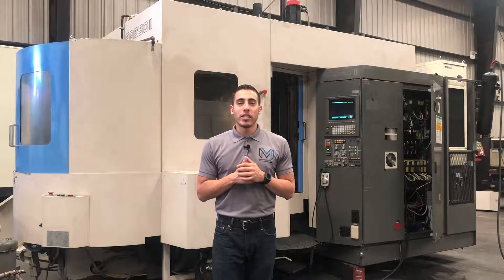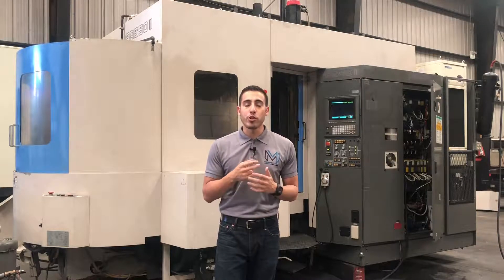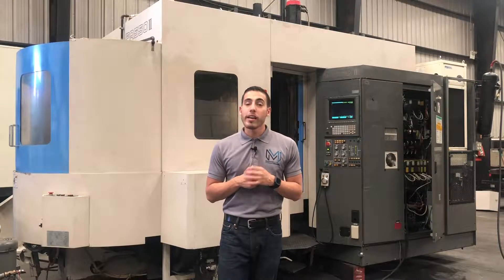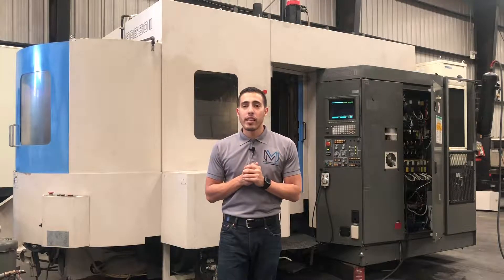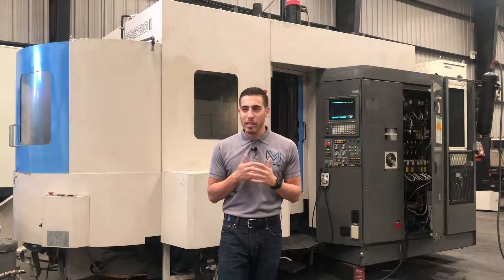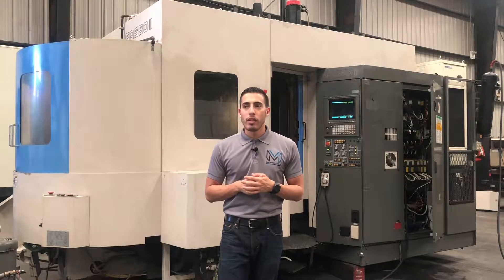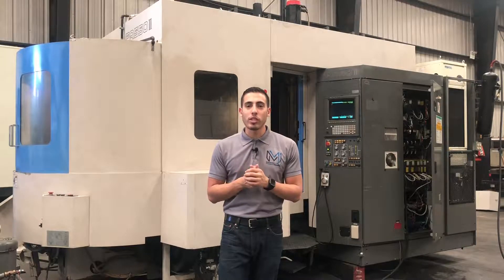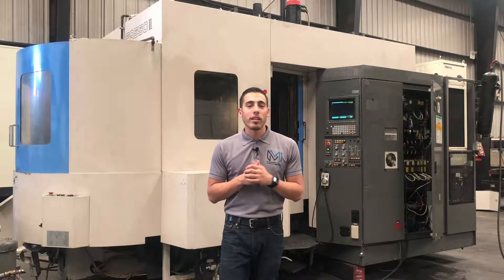Toyoda FA-550II Horizontal Machining Center 4th B Axis 12000 RPM 50 Taper-MachineStation1#787 & 1788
Make:Toyoda
Model No.: FA-550II
Serial No.: NM8354
Year: 04/1998 Installed : 1999

Original Price paid by Customer: $5,65,000 for this Machine
Replacement Cost over $7,50,000 with similar options.

“One Owner All Original Paint Machine equipped with every option possible. On our Floor now this Machine in Great working condition. & VideoTwo similar machine available.”

Toyoda FA-550II Features:

12000 RPM Gear Head Spindle
Fanuc 15M Control
CAT-50 Taper Through Spindle Coolant ( $10,500 Option )
4th “B” – Axis – Dual Pallet Changer ( $17,500 Option )
5th Axis Tsudakoma RNCK-301 Rotary Table ( $67,000 Option )
190 Tools Side Mount Tool Changer ( $57,000 Option )
120 MB Expanded Program Memory
Helical Interpolation ( $2100 Option )
Rigid Tapping
High Speed Machining
1181″PM Fast Rapids
Coolant Tank
Telescopic way covers
Chip Conveyor
High Pressure Coolant system
Auto Door

Toyoda FA-550II Specifications:

Travels:
X-Axis: 29.52″
Y-Axis: 29.52″
Z-Axis: 23.62″
Rapid Traverse Rates: 1181 Inch Per Minute
Cutting Feed Rates: 710 Inch Per Minute
Spindle Nose to Rotary Table Center: 5.9″ – 29.52″
Spindle Nose to Pallet: 2.0″ – 31.5″

Pallet:
Dual Pallet Changer
Pallet Size: 21.65″ X 21.65″
Pallet Change Time: 6 Seconds
Weight on Table: 1760 lbs

Spindle:
Taper Size: CAT-50
Speed Range: 100 – 12000 RPM
Spindle Power: 30 HP
Max Torque: 90ft-lb @ 2000RPM

Automatic Tool Changer:
Capacity: 190
Max Tool Weight: 45 lbs
Max Tool Dia: 5″
Max Tool Length: 16″
Tool Changing Time: 1.7 – 3.0 Seconds

General:
Air Required: 100 psi, 4 scfm
Power: 55kva / 220v  / 3-Phase
Overall Shipping Dimensions: 264″ x 104″ x 118″ High
Chip Conveyor, Coolant Tanks, Coolant systems Dimensions extra

Toyoda FA-550II Comes as shown in pictures..